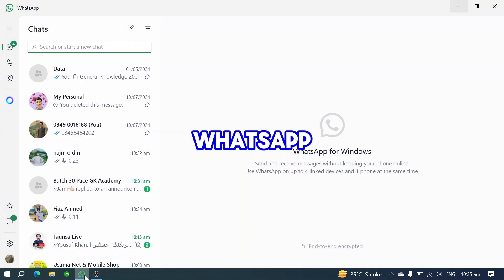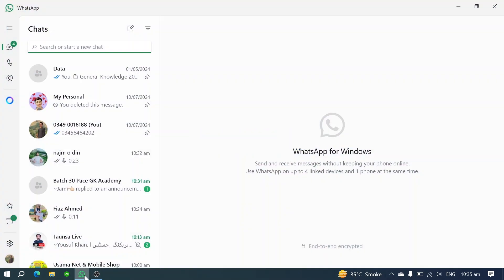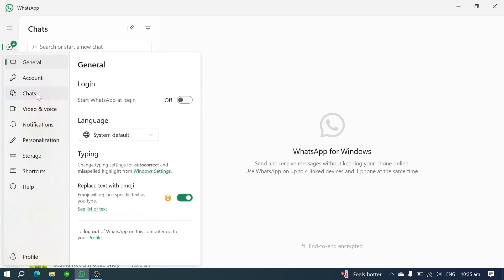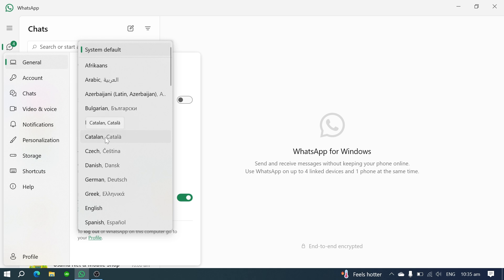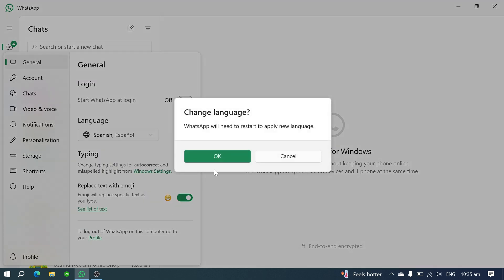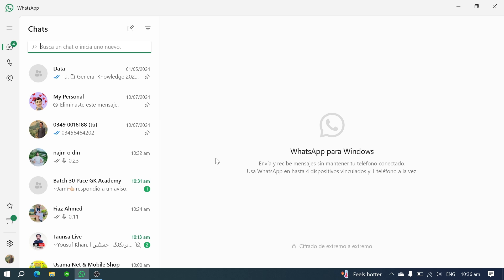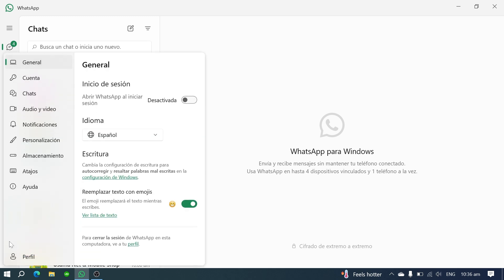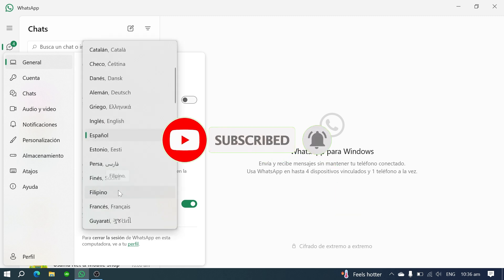How to Change The Whatsapp Web Language